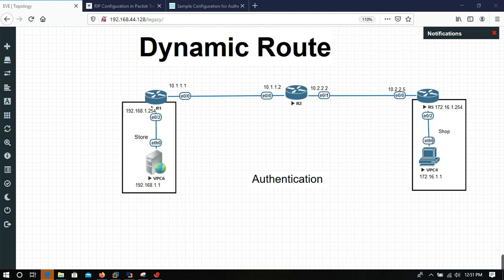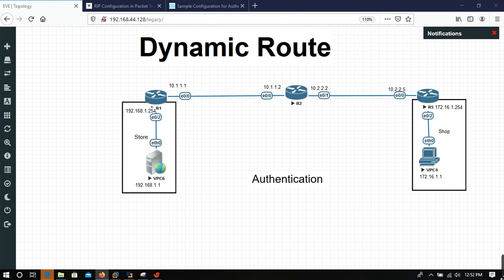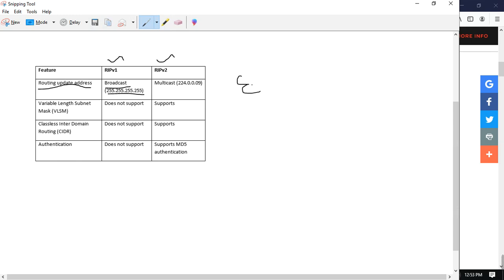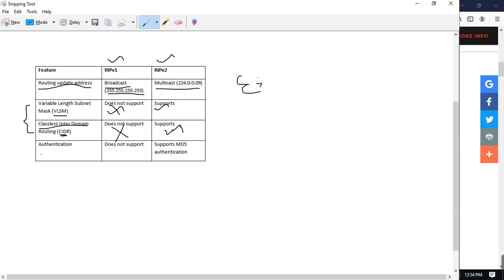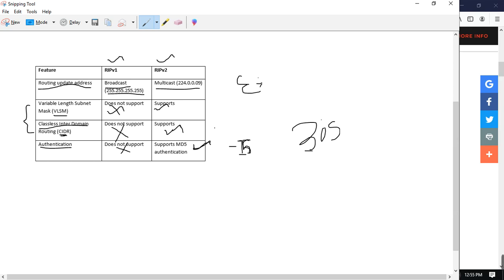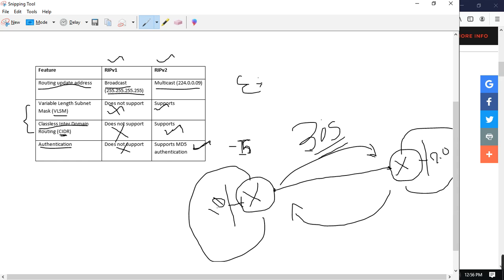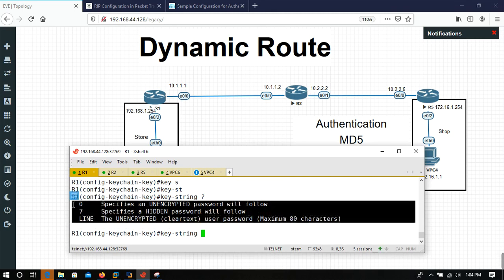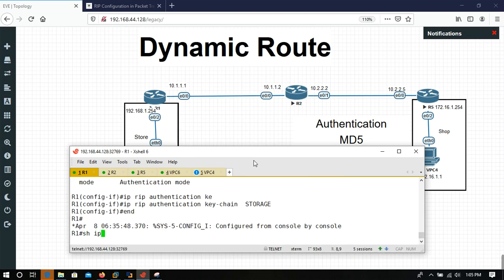Routing Information Protocol (RIP)- Part(2)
RIP Configuration with Authentication